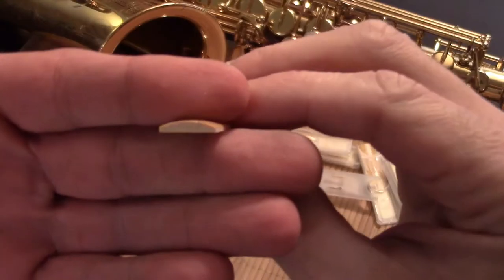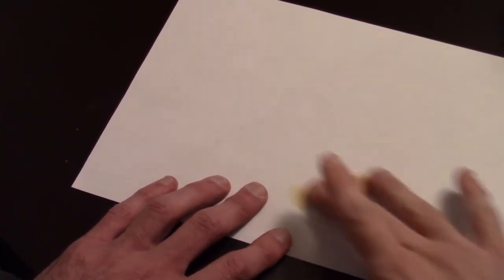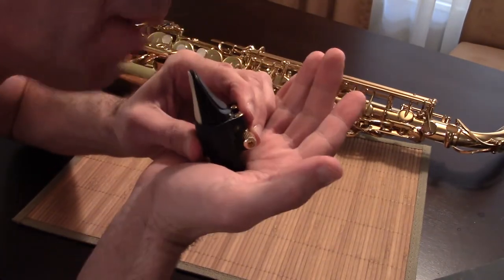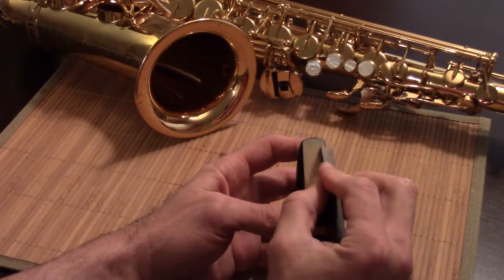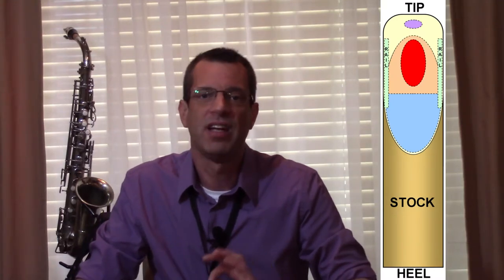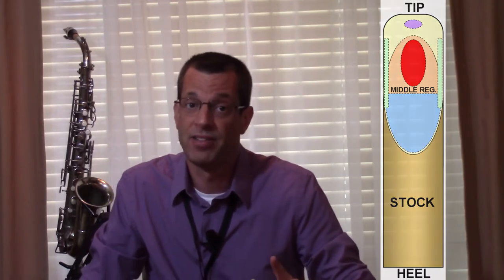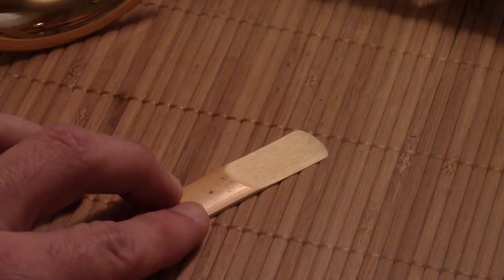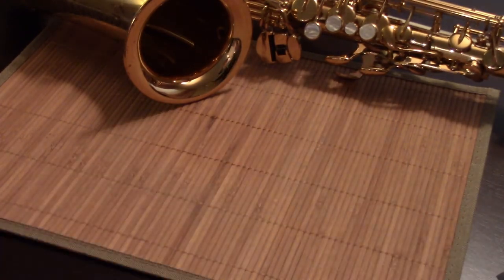🎷 Make Any Reed Playable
Specific instructions on adjusting single reeds for saxophones and clarinets. Make any reed playable.